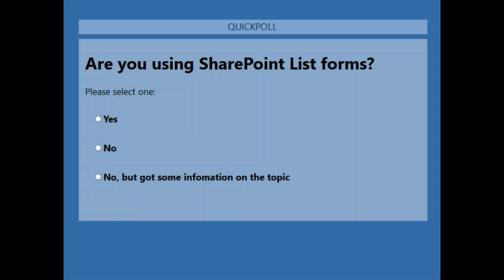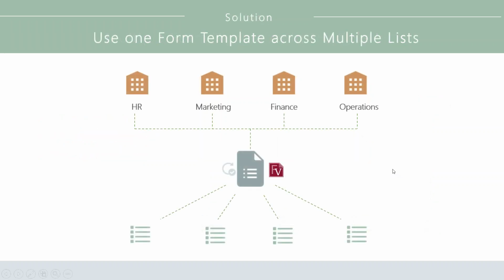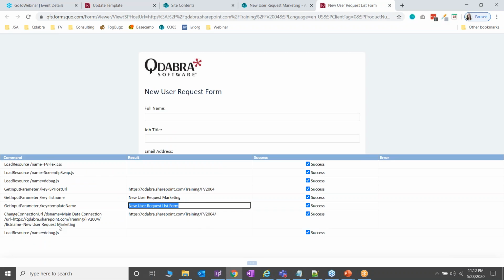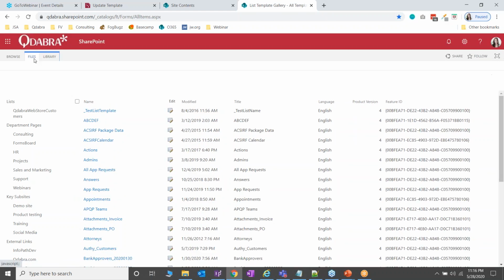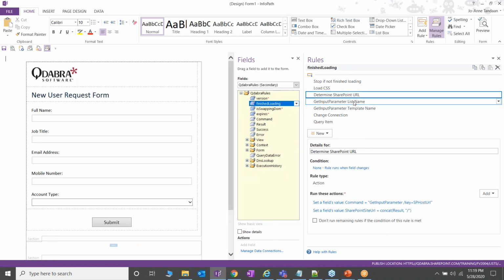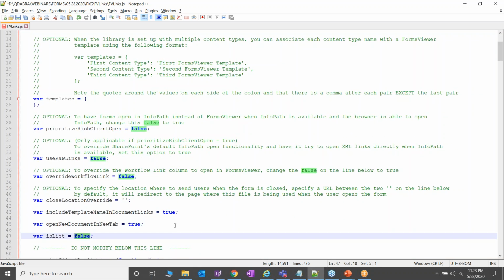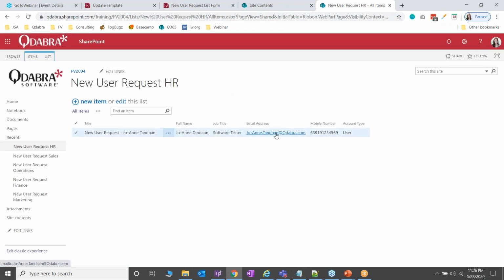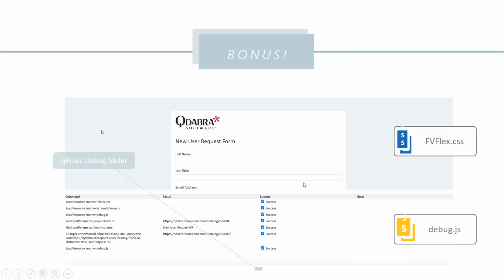Use One Form Template Across Multiple Lists: Qdabra Webinar 2020-05-28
Use One Form Template Across Multiple Lists
• Reduce maintenance effort
• Ensure consistency across multiple lists
• Easy to repoint main connection to a different list
• Convert List Item links to open in FormsViewer using JS